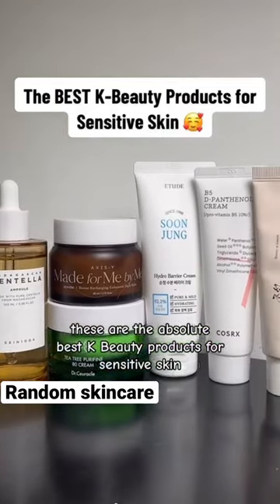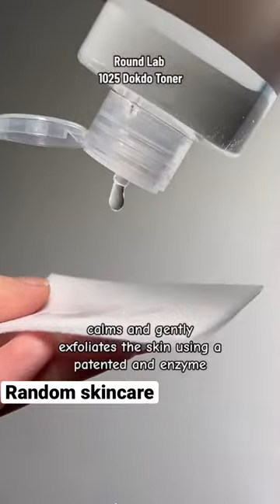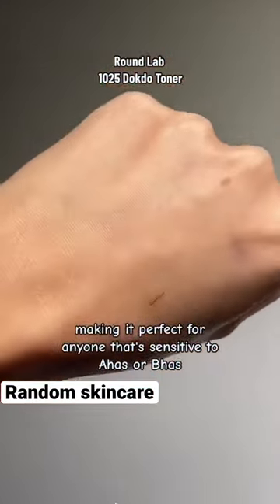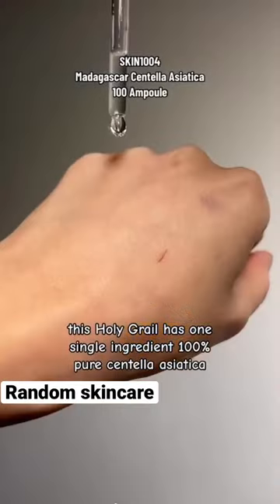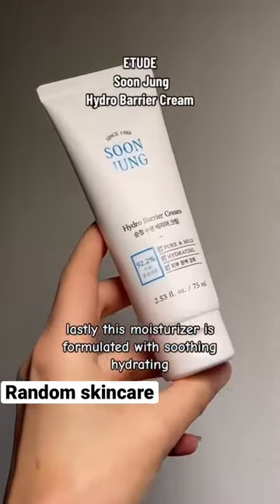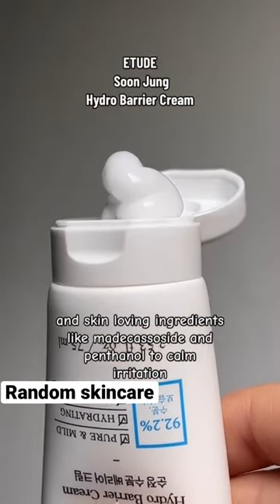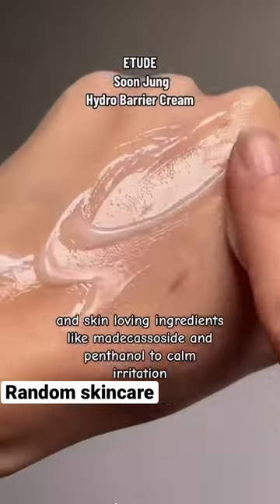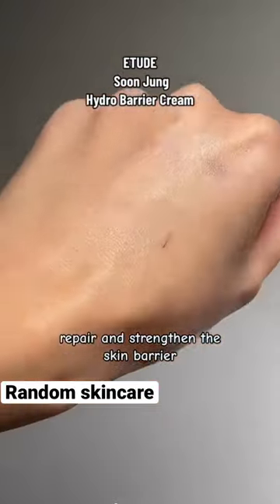The Best K-Beauty Products For Sensitive Skin✨❤️